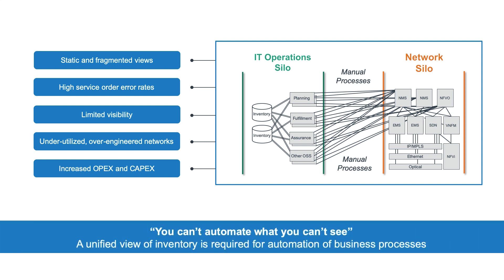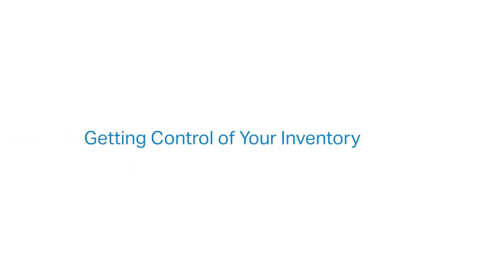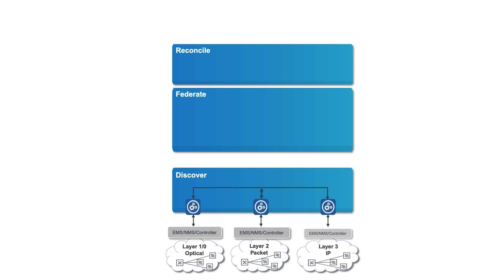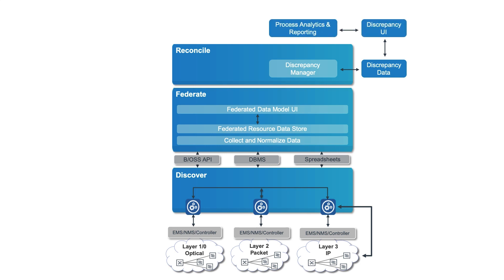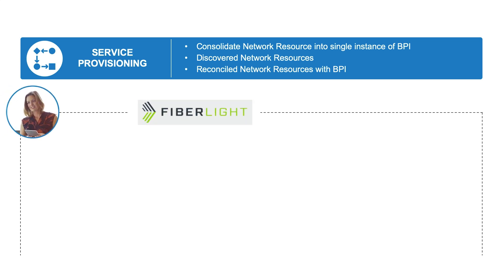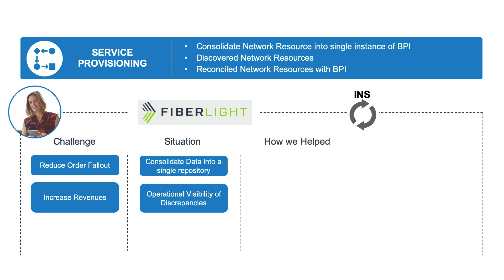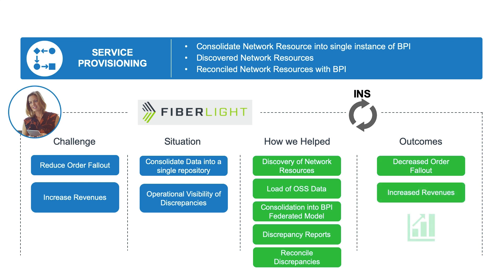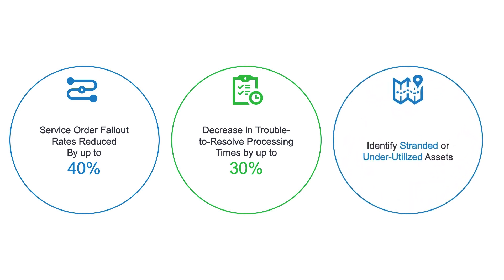Solution Overview: Blue Planet Inventory and Network Synchronization Solution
The Blue Planet Inventory and Network Synchronization (INS) solution can identify and correct discrepancies between network resources and OSS inventory. This video tells the story of the problems faced by service providers and how our solution can help.